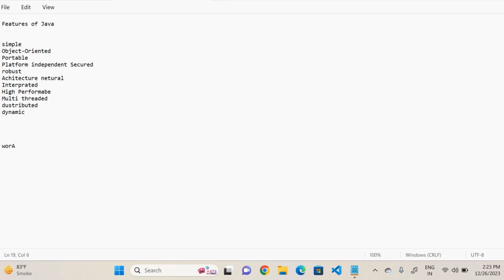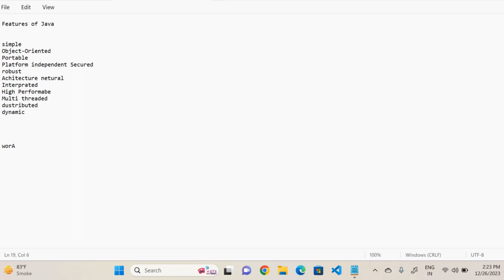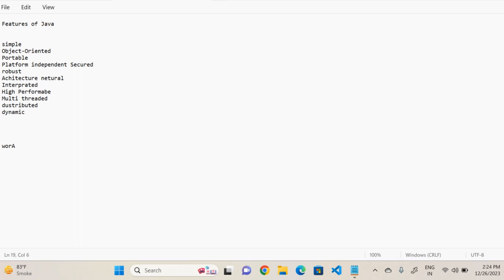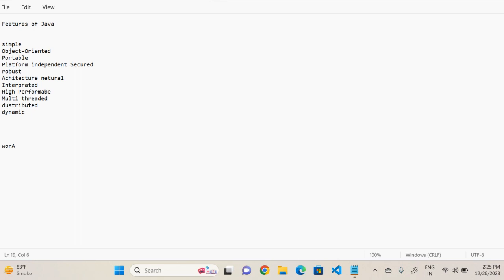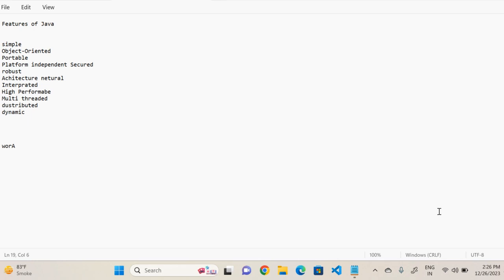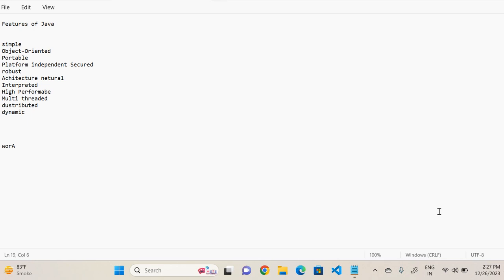JAVA Features : Multithreaded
Java Features
Java Programming